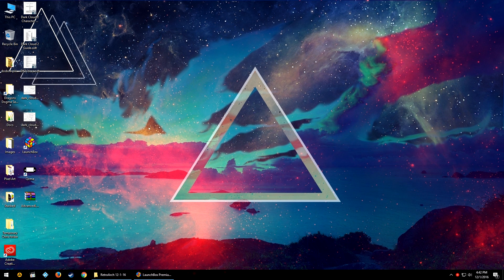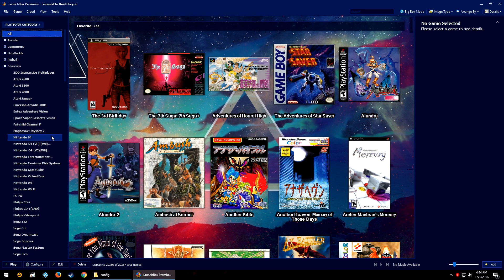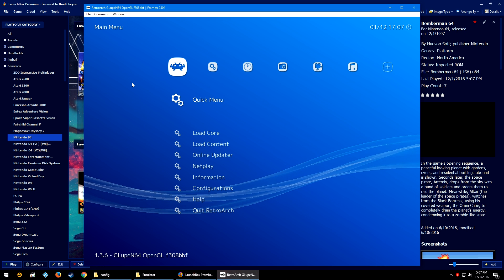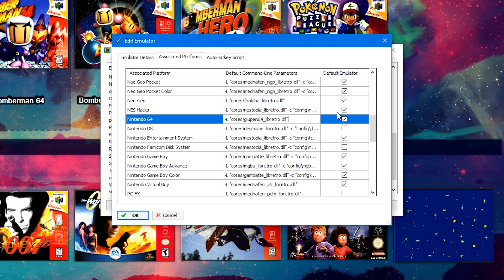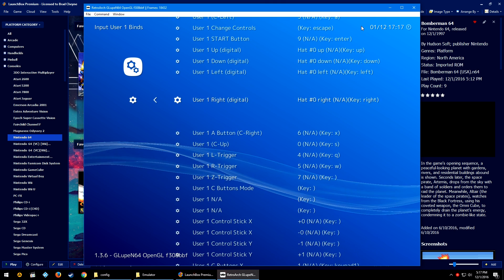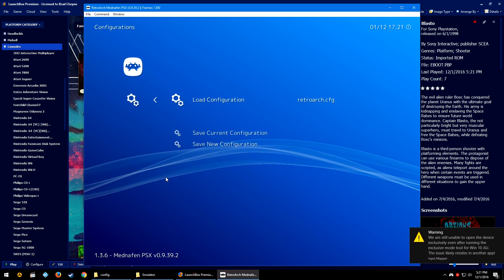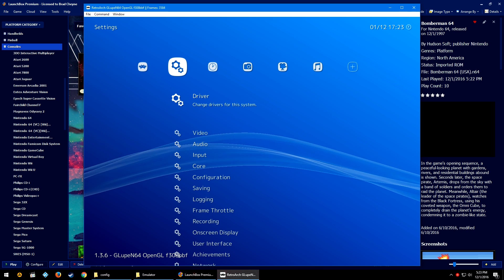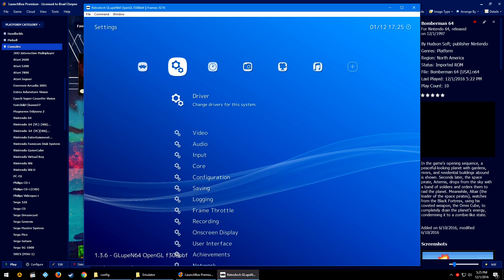RetroArch Custom Configs - LaunchBox Feature Specific Tutorial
Today's tutorial is all about an awesome feature in RetroArch called Custom Configs. Now, this can be used for pretty much any setting in RetroArch, but I show it off in conjunction with setting up controls for the Nintendo 64 core, Mupen64 in RetroArch. It's not the only situation, but one of the better situations to need to use custom configs.